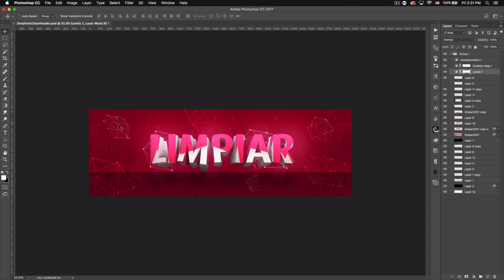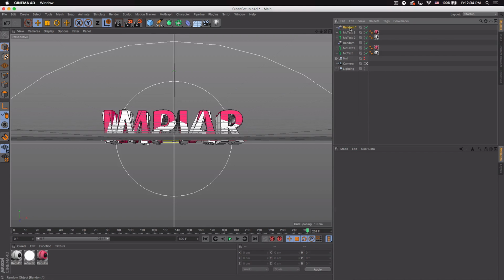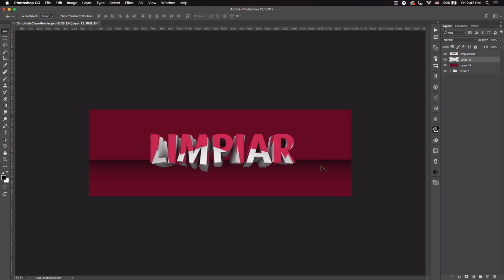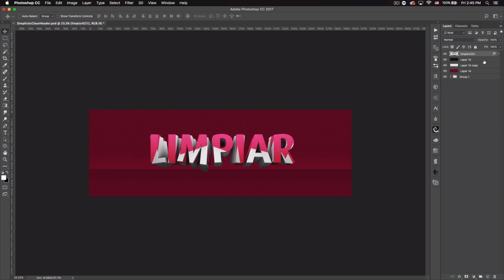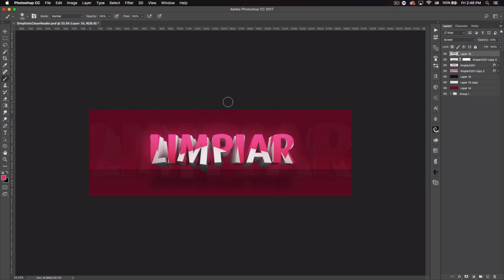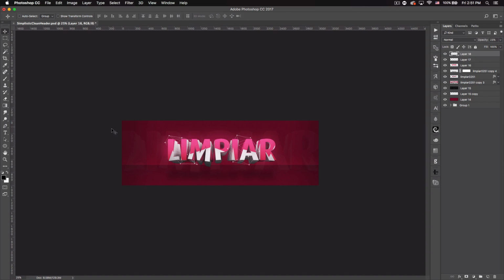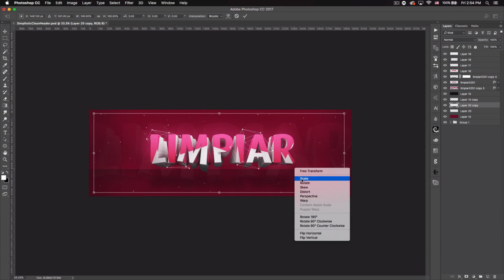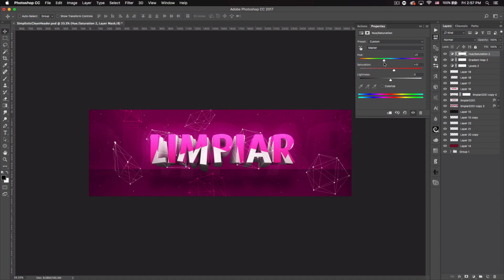Tutorial: Clean and Simplistic 3D Header/Banner | C4D + Photoshop CC by Qehzy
Simplistic and Clean 3D header and banner! Enjoy!